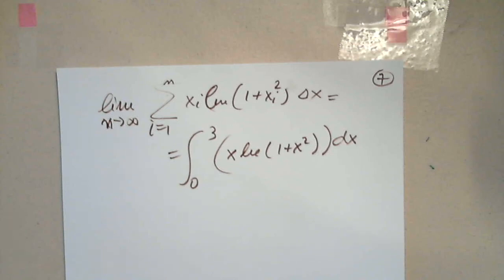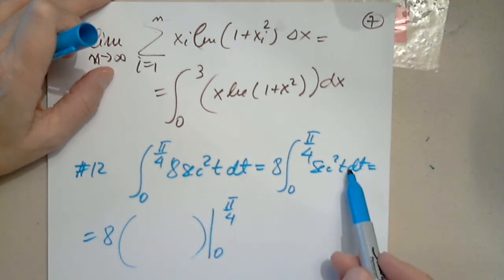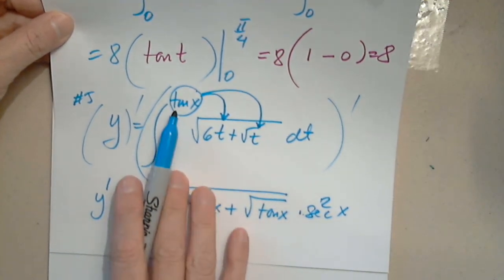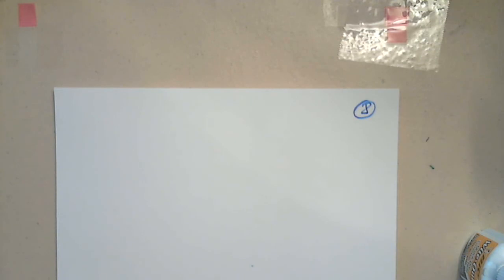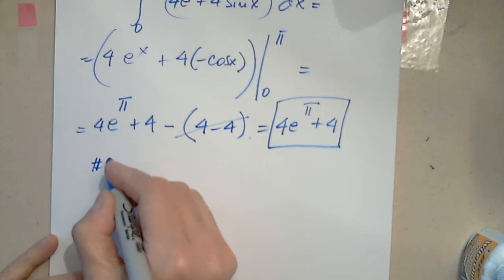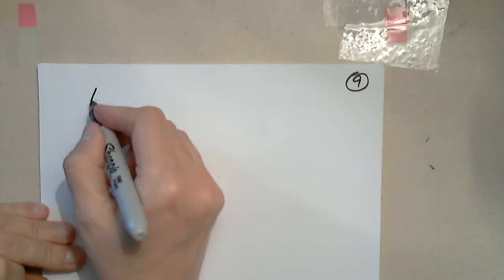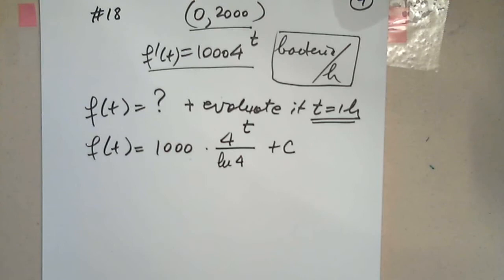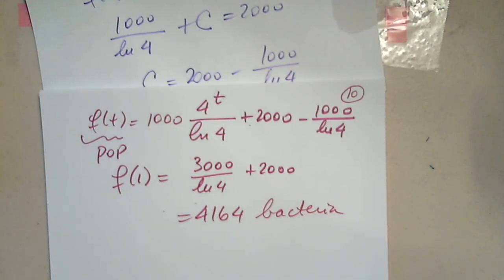MAT 191 400 TEST 4 REVIEW PART 4 MAY 5